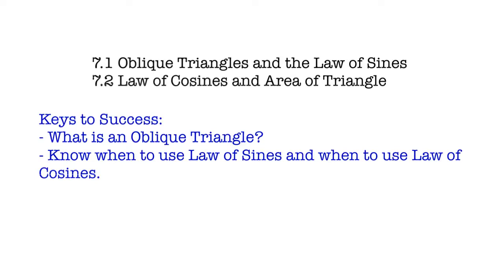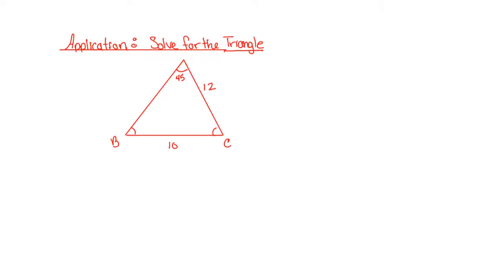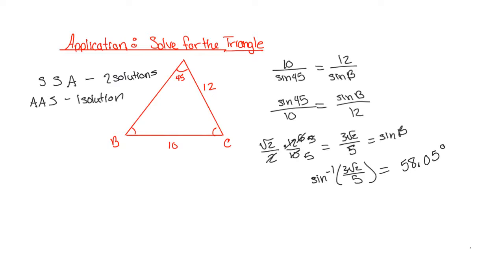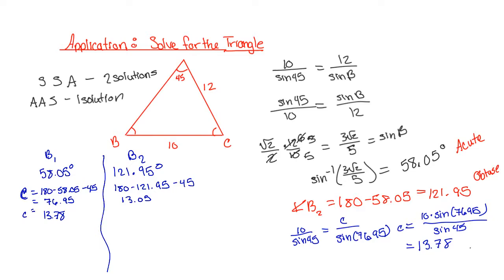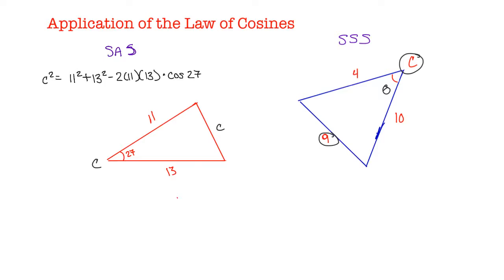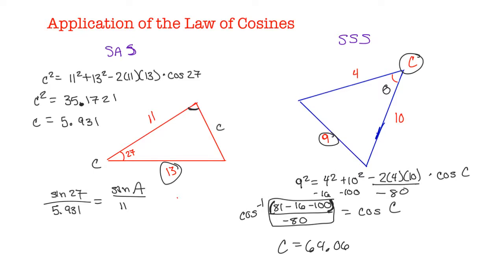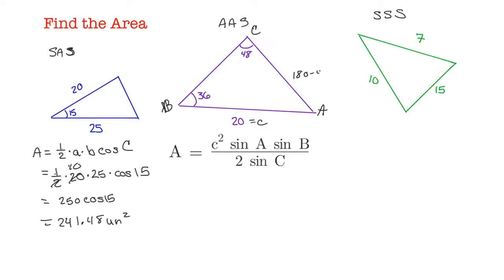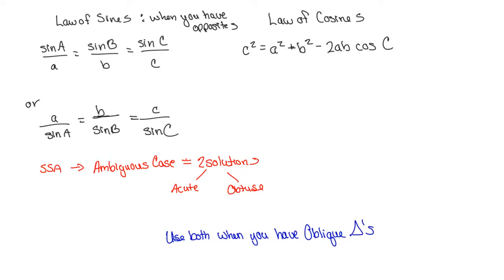Law of sines and law of cosines